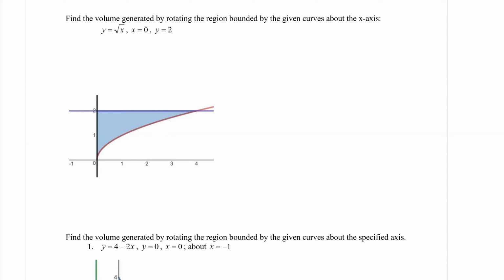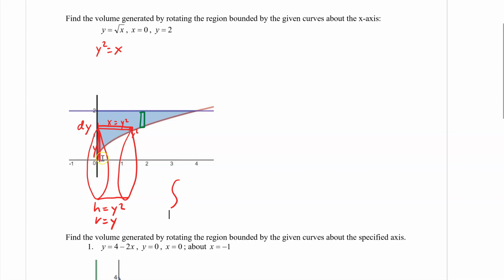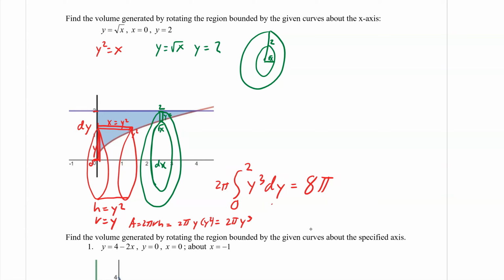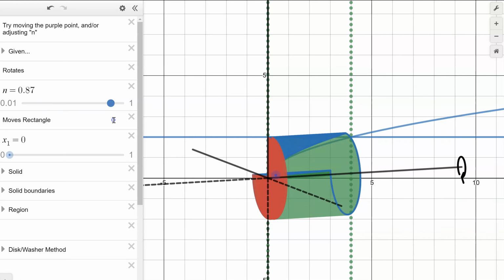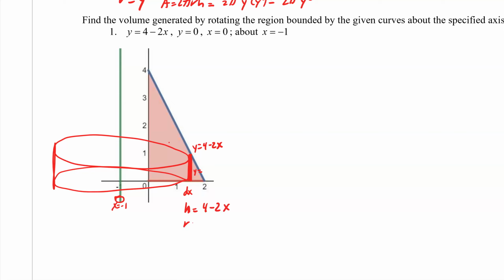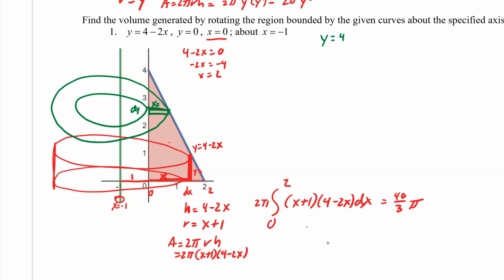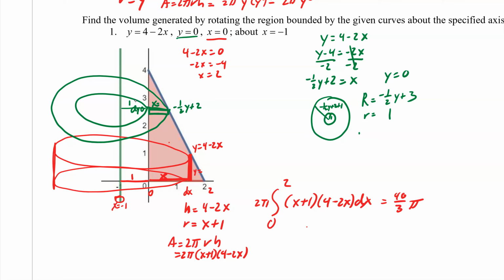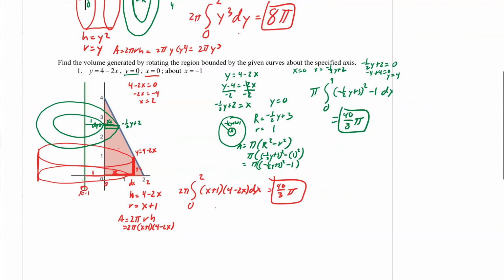5 3 d shells and washers both methods together